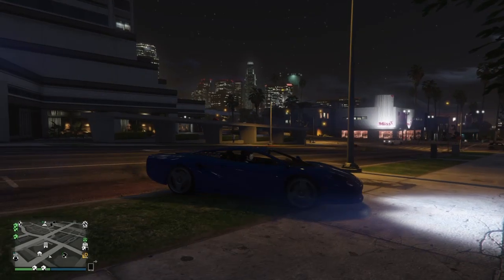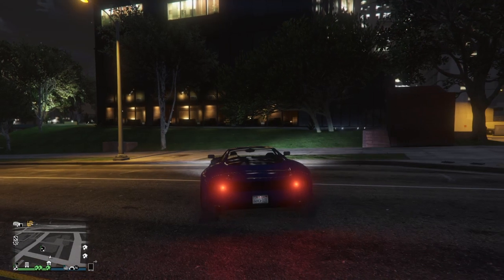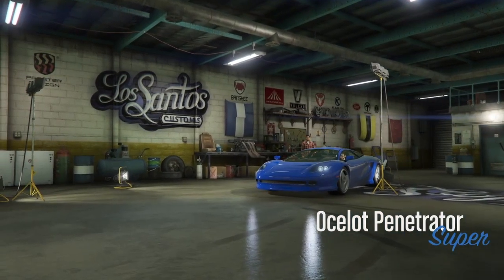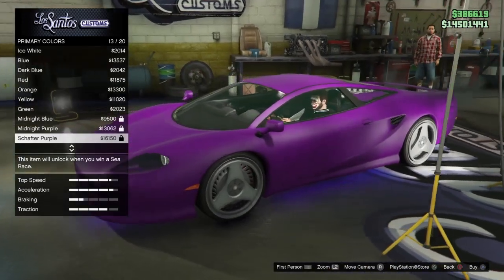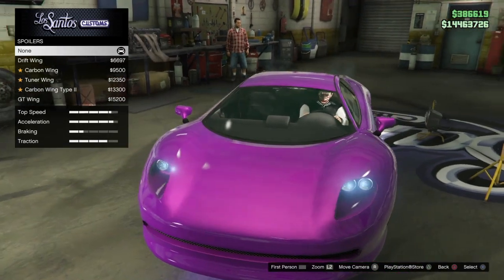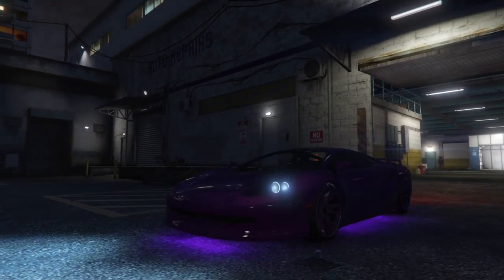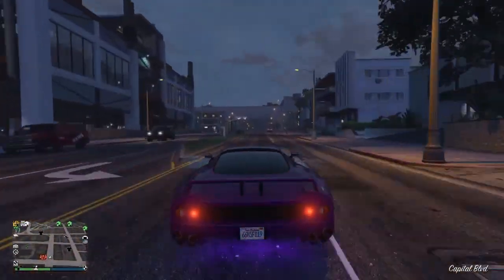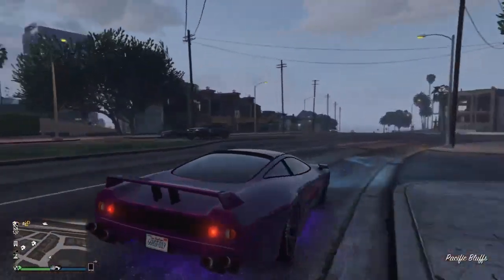GTA Online - Ocelot Penetrator Review & Customization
Stay Updated:
Click on the following link to get an invite Link To Discord